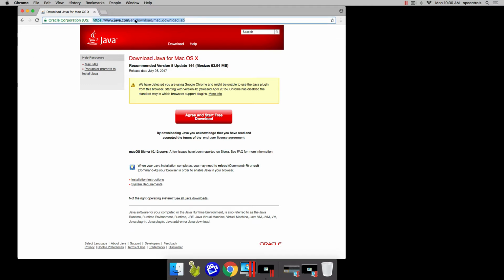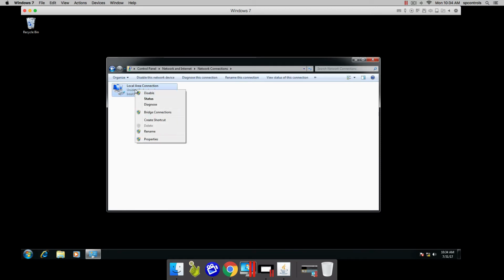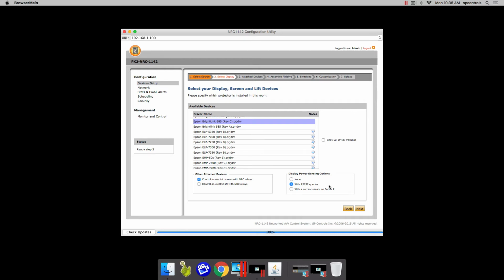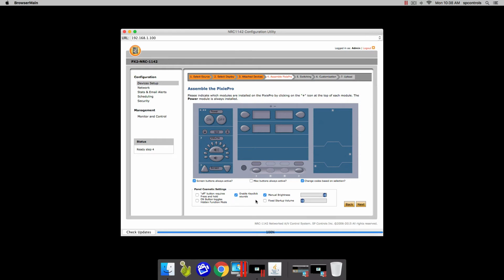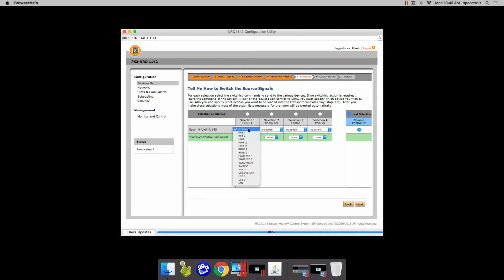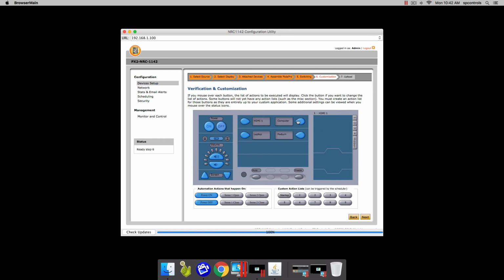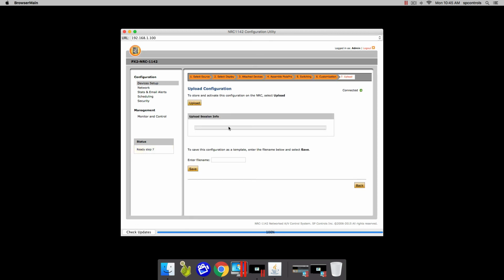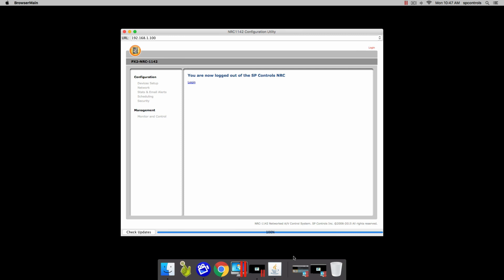NRC Configuration Utility Guide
Here is how to configure an PX2-NRC-1142 or NRC using the NRC configuration utility.